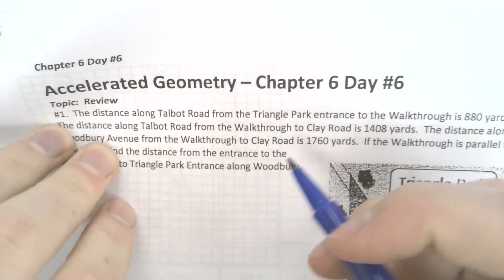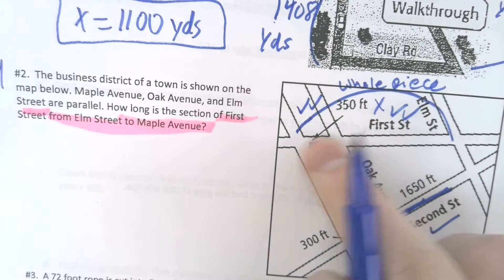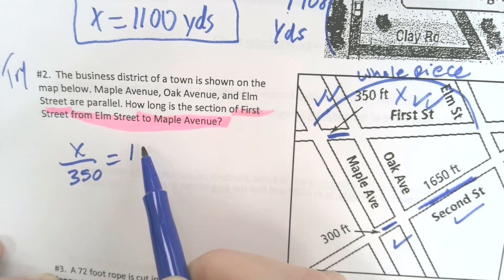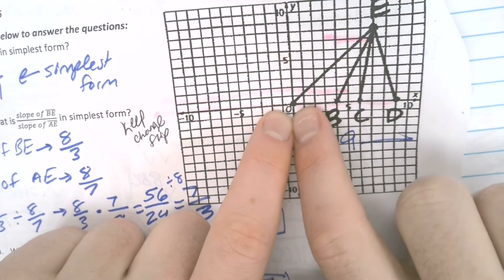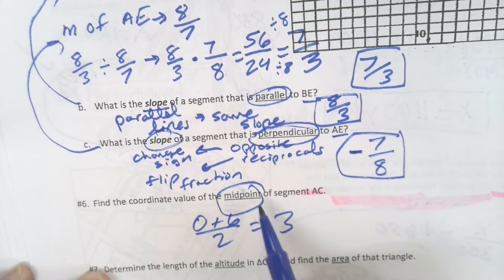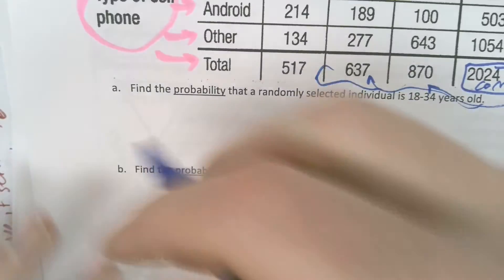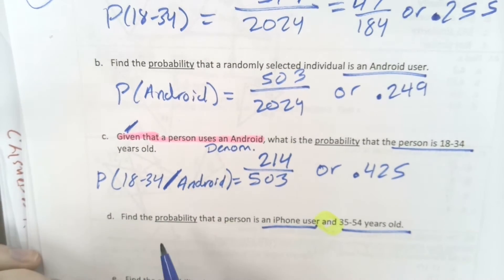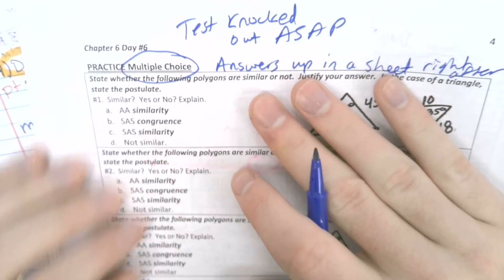Acc. Geo Ch. 6 Day 6